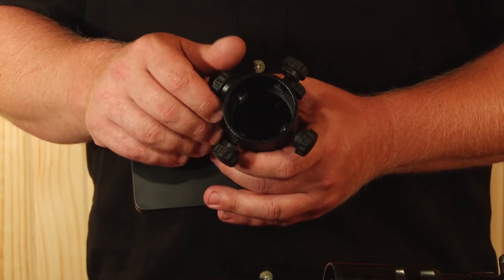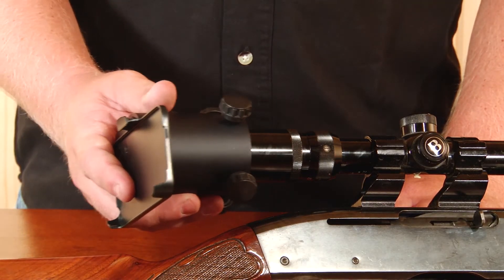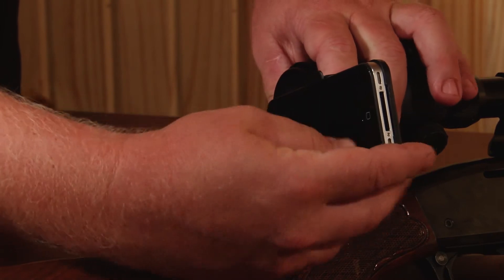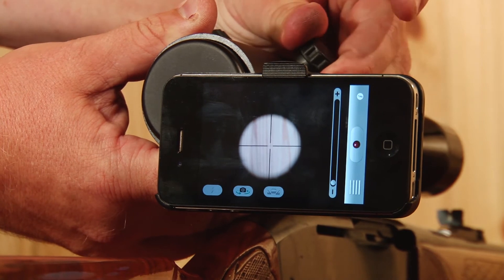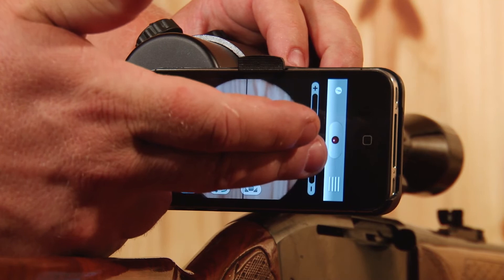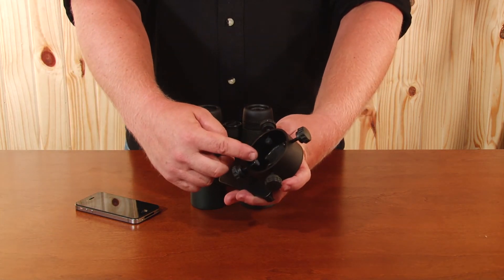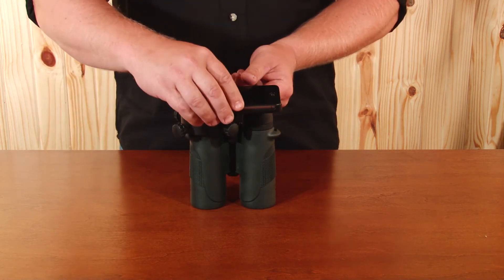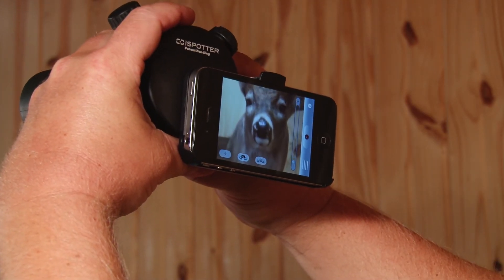iScope Tutorial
In this short video we explain the proper way to mount your iScope and iSpotter adapter to your optics.